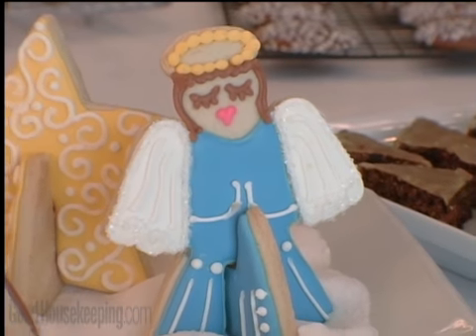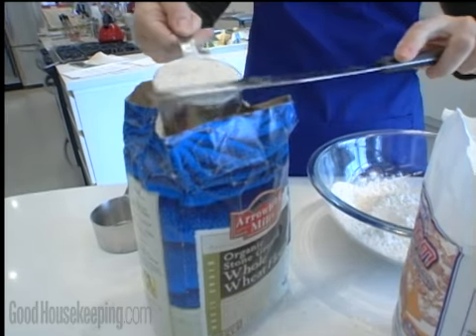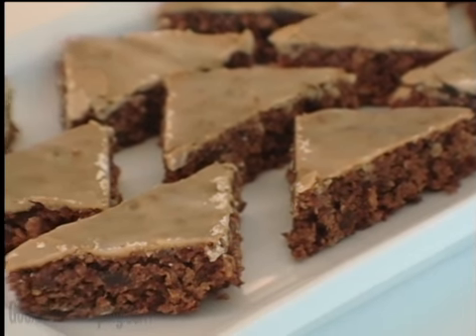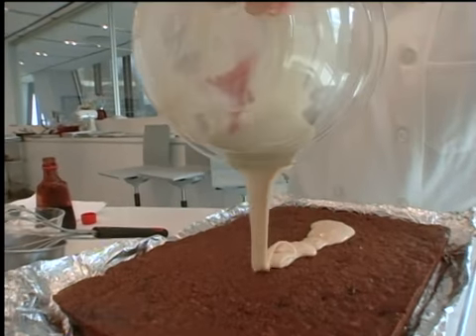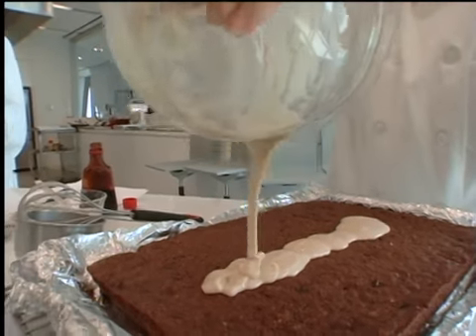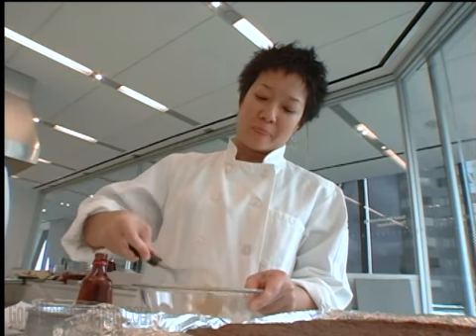How To Make Healthy Holiday Cookies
Good Housekeeping shows you how to make delicious Christmas cookies that are healthier than traditional versions